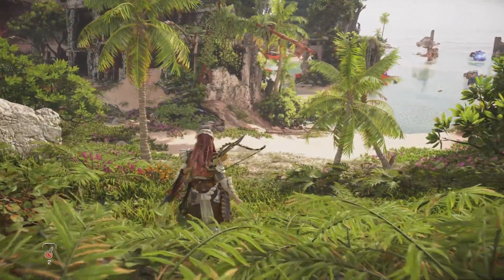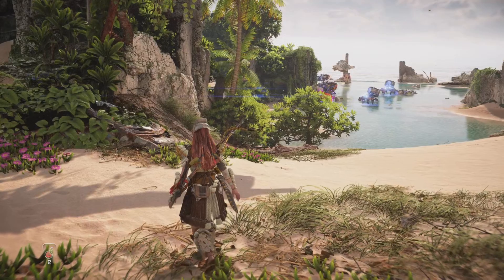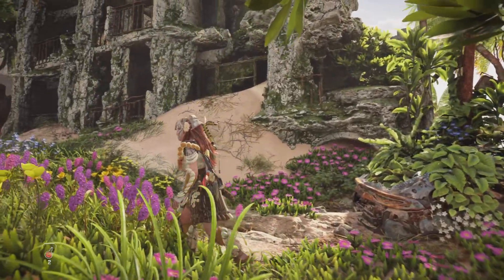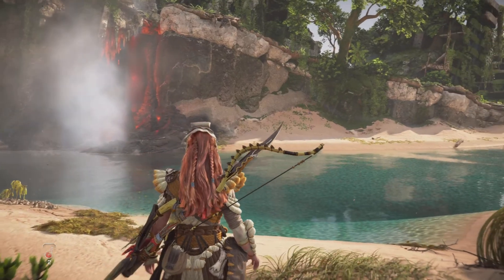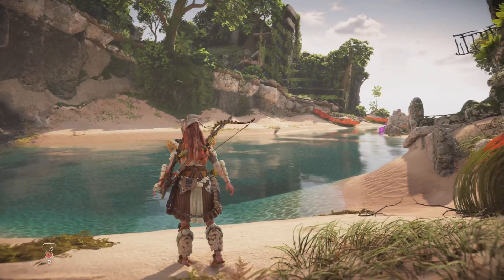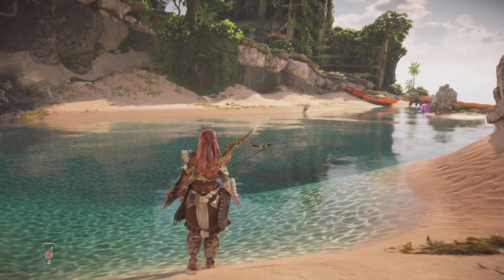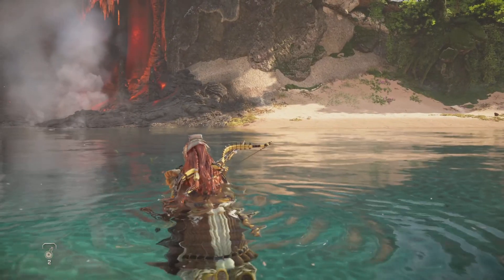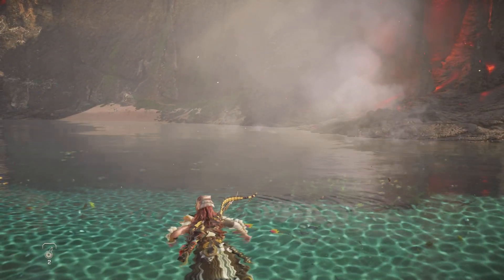PTQ:Side Quests FLCL:Grunge Episode 1 impressions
Welcome to Post The Quest Podcasting's 1st Side Quest! A small  detour from our usual content. Today The Individual 11 gives us a taste of FLCL Season 4 :Grunge